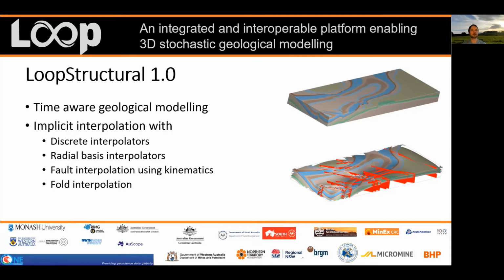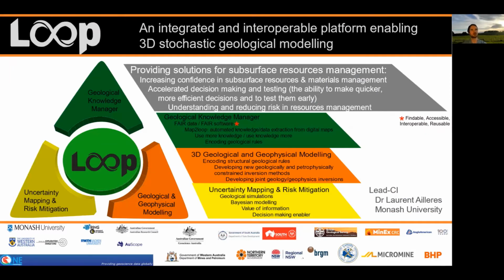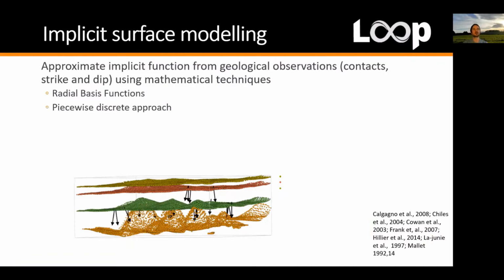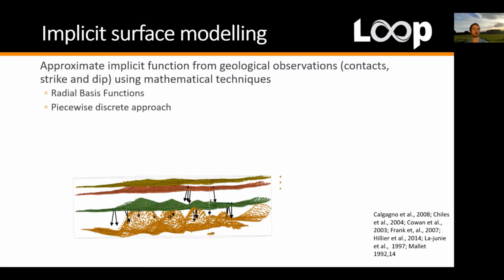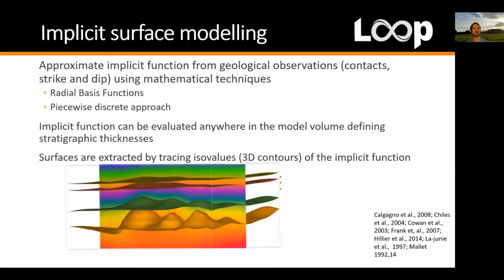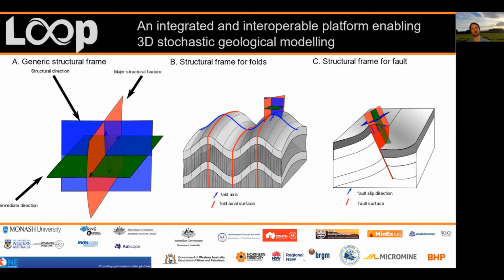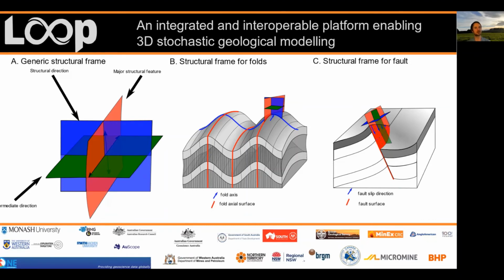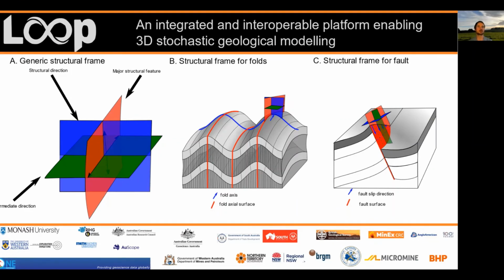LoopStructural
Loop structural is an open source 3D modelling library providing access to multiple interpolation schemes with a high level and easy to use API for creating geological models. The library has been written for the Loop platform by Lachlan Grose at Monash University.

Loop is an open source 3D probabilistic geological and geophysical modelling platform, initiated by Geoscience Australia and the OneGeology consortium. The project is funded by Australian territory, State and Federal Geological Surveys, the Australian Research Council and the MinEx Collaborative Research Centre.

LoopStructural is the forward geological modelling engine for the loop and contains the classes and functions to manage the various elements in a 3D geological model. Including stratigraphy, unconformities, fault and folds. LoopStructural contains three native interpolation algorithms.